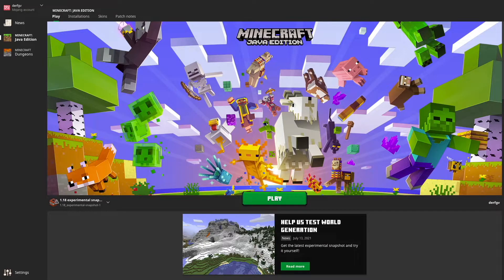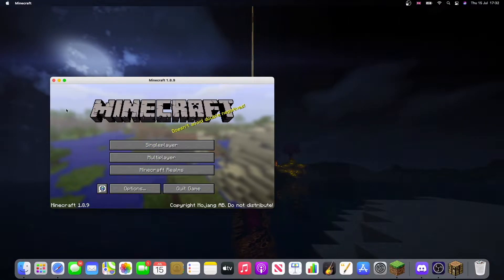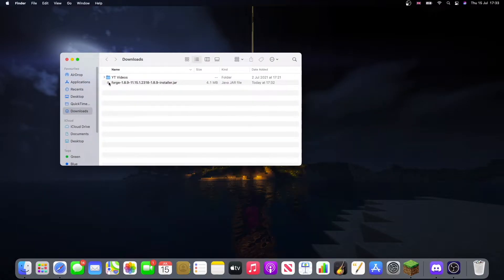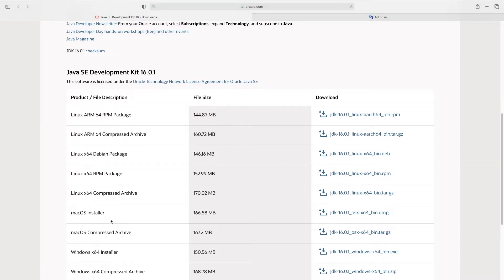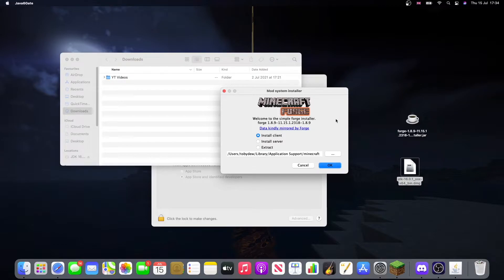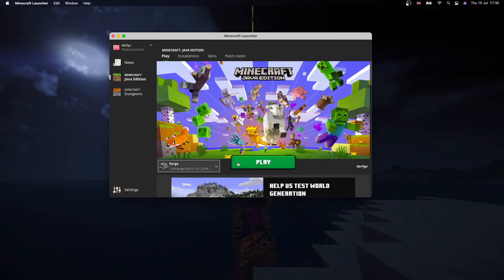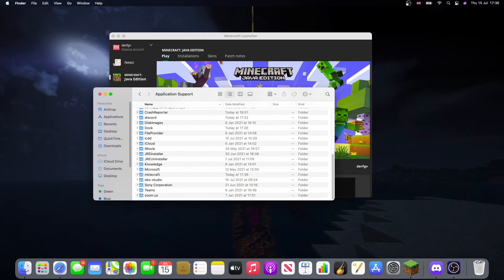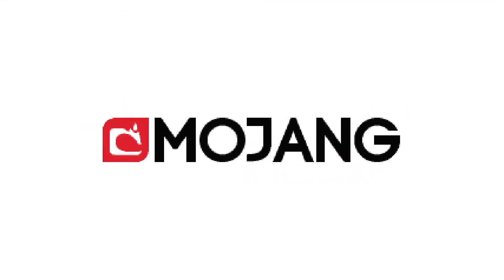How to Install FORGE 1.8.9 on MAC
This is a tutorial for how to install 1.8.9 forge with mods for Minecraft on MacOS